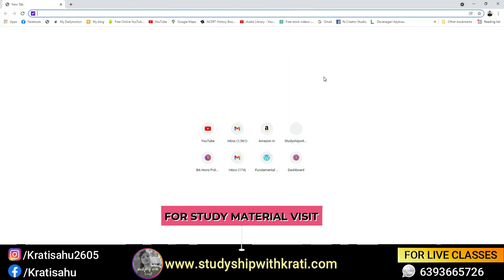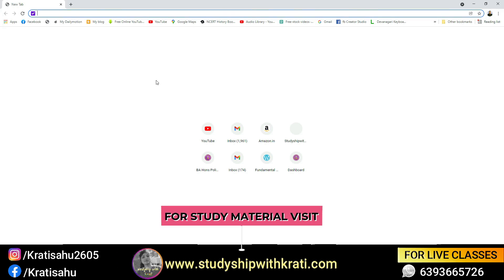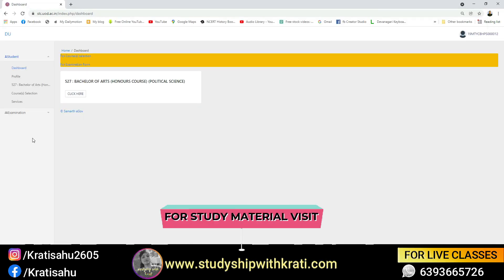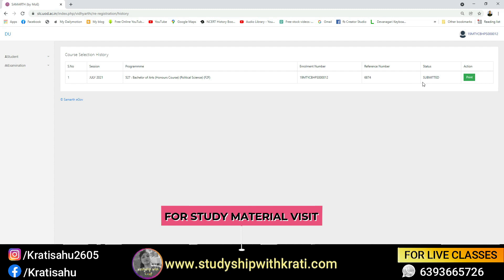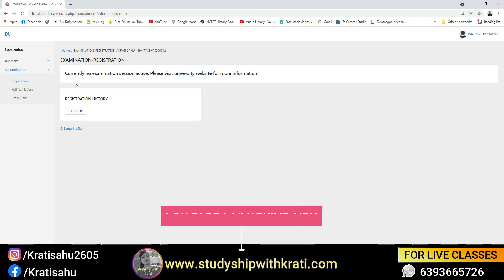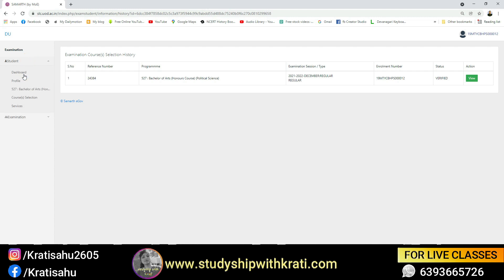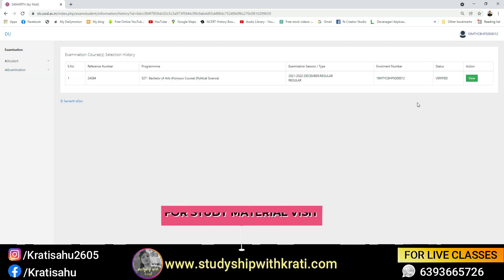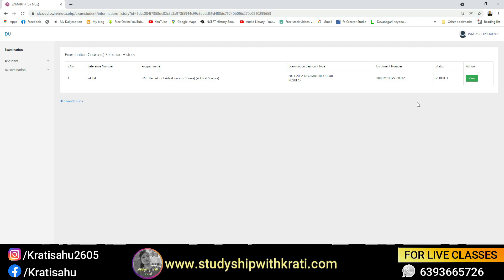HOW TO CHECK DU OBE STATUS VERIFIED OR NOT? | DU OBE 2021 | STUDYSHIP WITH KRATI 2